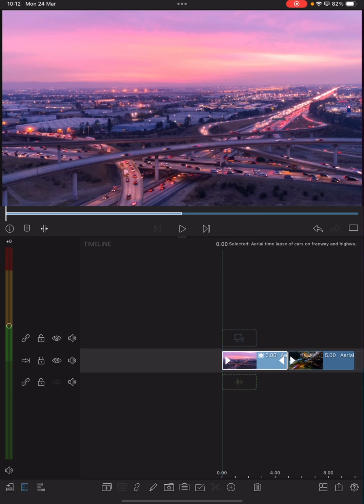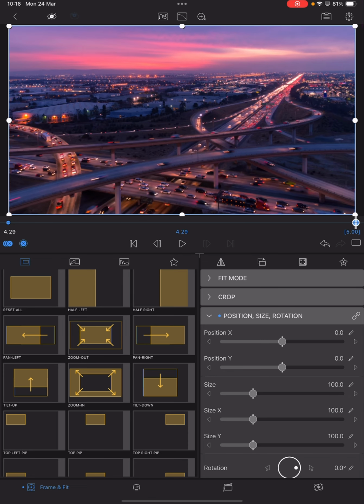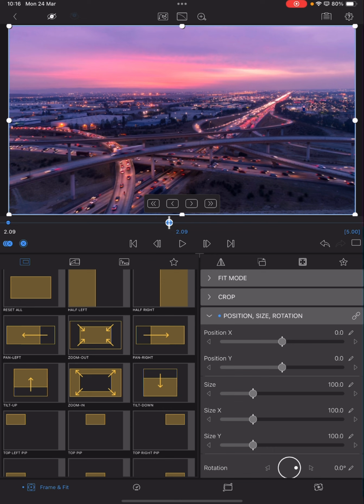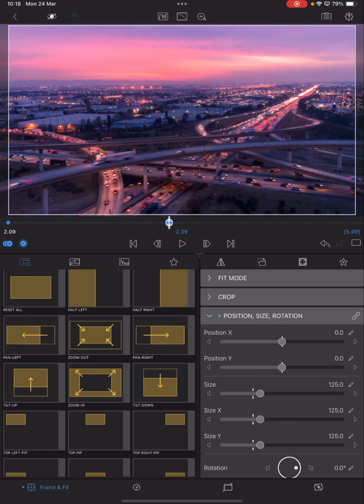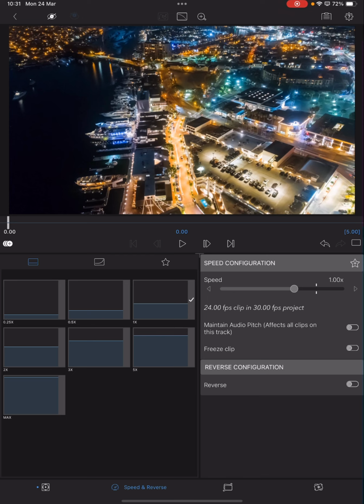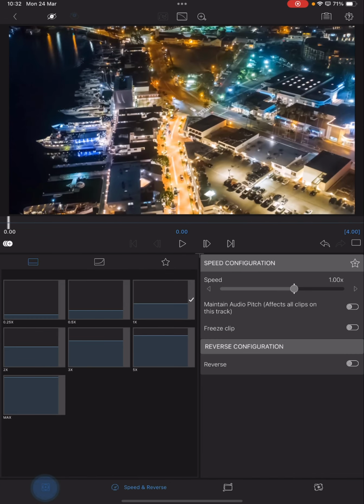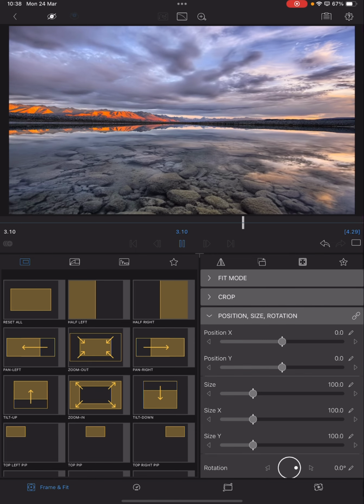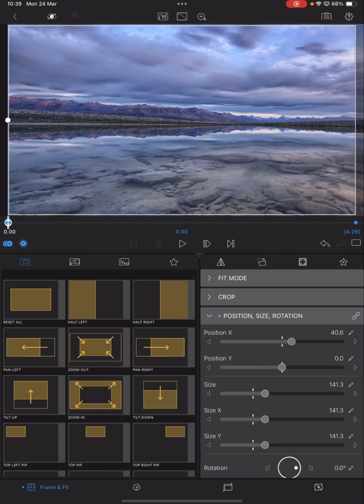3 Reasons Why You Should Be Using “Frame & Fit” Presets In Your Video Edits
This video tutorial covers how using LumaFusion’s Frame & Fit presets panel can massively speed up your workflow, maintain a pro-level finish, and allow quick customisation for motion effects.

Intro - 00:00

✅ Reason 1: Reverse Dolly (aka Dolly Zoom) - 00:23
 • Use the zoom-out effect while your footage is pushing forward (e.g. a drone shot) to create the iconic dolly zoom.
 • Keyframe the zoom from the start to end to intensify the sense of movement.
 • Adjust speed by dragging keyframes closer together.
 • Smooth things out by tweaking zoom percentages (e.g. 150% → 125%).

✅ Reason 2: Tilt Down / Tilt Up - 02:54
 • Apply a Tilt Down to simulate camera tilt while locking the main subject.
 • Useful for creating visual motion without over-stretching the background.
 • Switch to Tilt Up for the opposite dynamic.
 • Smooth playback by matching frame rate and speed (e.g. 24fps clip in 30fps project → speed clip to 1.25x).

✅ Reason 3: Pan With the Flow - 04:45
 • If your time-lapse or tracking shot moves right to left, don’t counteract it—pan left to enhance the motion using parallax.
 • Going with the motion (not against it) creates a natural rotational/parallax effect.
 • Reverse for opposite direction (left to right = pan right).

Outro - 05:45

🧠 Key Takeaways:
 • Presets save time, maintain quality, and offer a base you can customize.
 • Get faster results without sacrificing control or polish.
 • Adjust frame rates and speed settings to ensure smooth playback during complex motion effects.